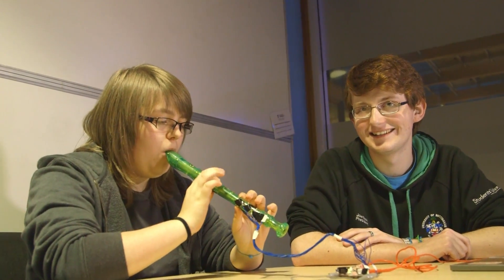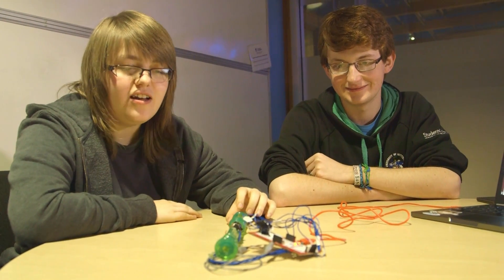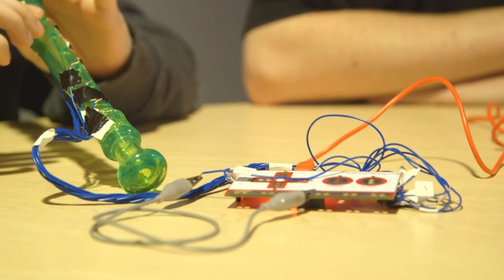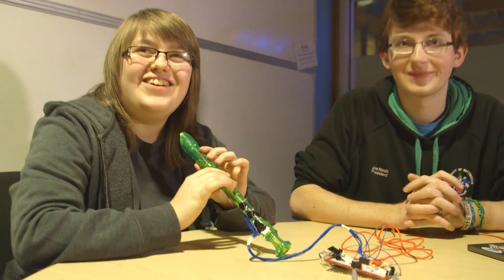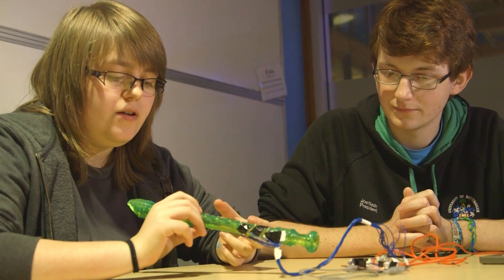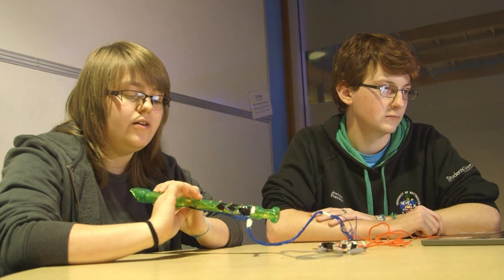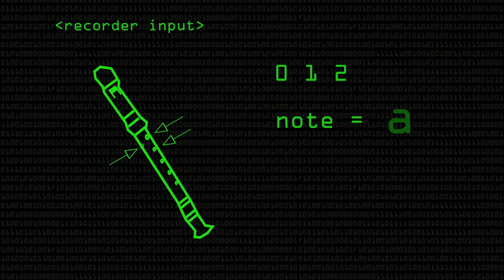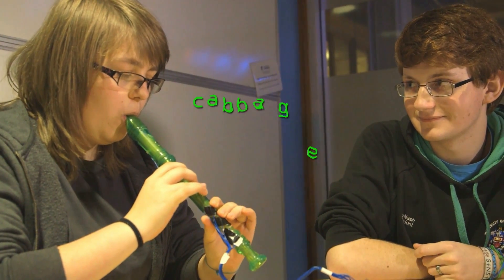Texting Cabbage with a Recorder - Computerphile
How many words can you type if you are restricted to a musical typewriter? HackSocNotts competed in a hack-athon and came up with this! Hackathons are endurance coding events which can lead to all sorts of strange hybrid ideas becoming reality.

Correction: at 3mins in Paula meant to say 2 to the power 8 (2^8) not 8 factorial.

Hashing Algorithms: COMING SOON!